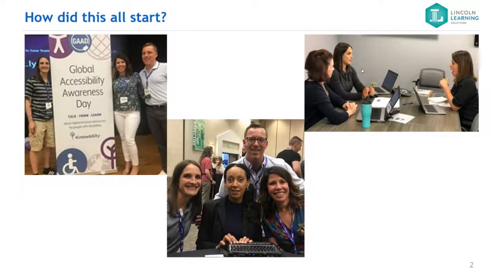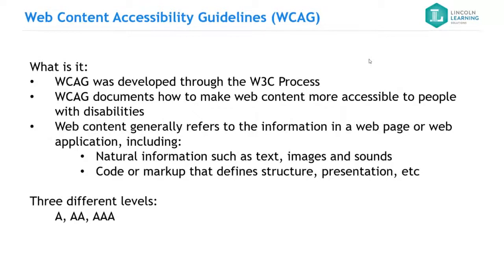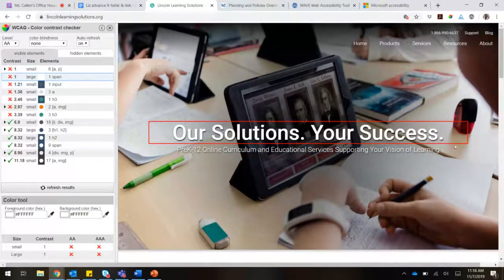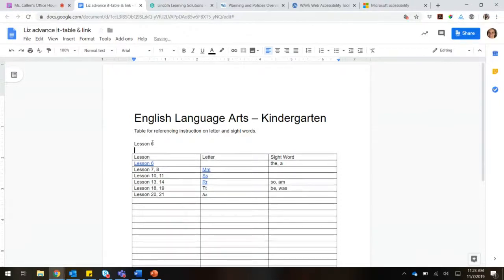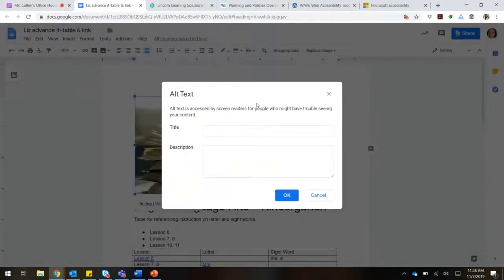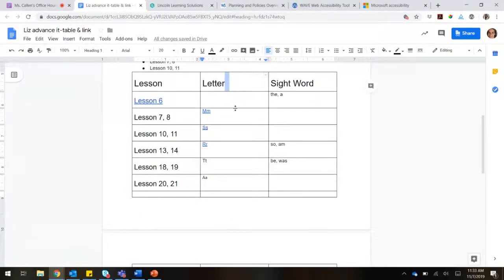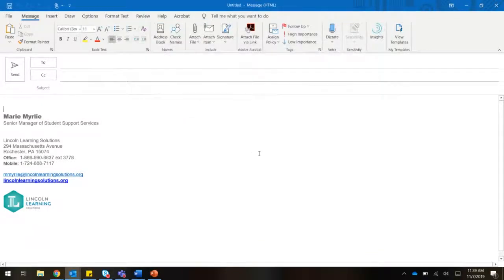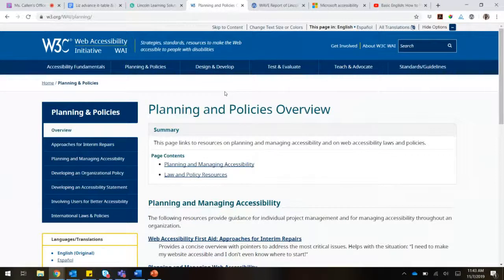Accessibility Advance It